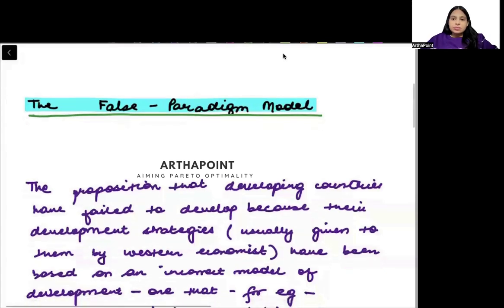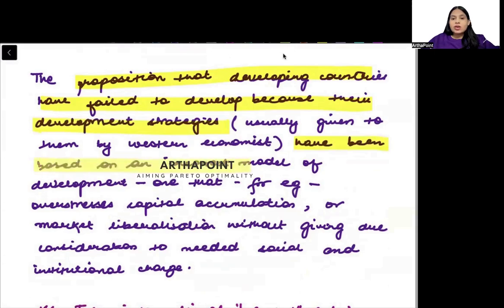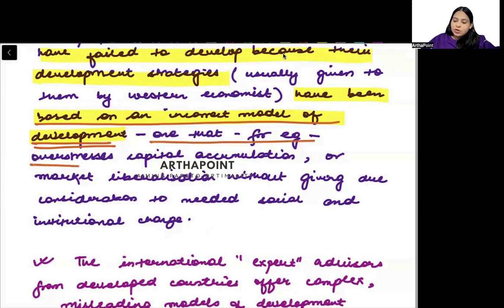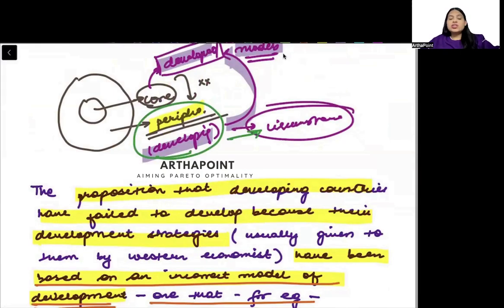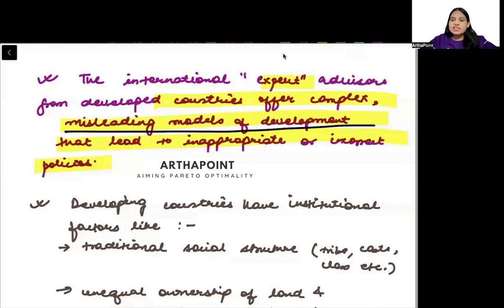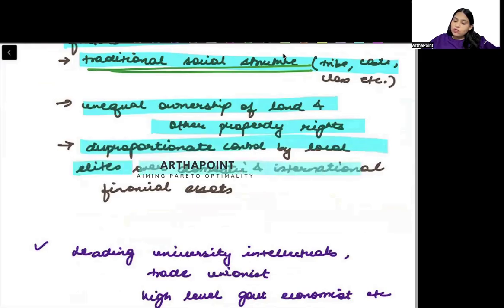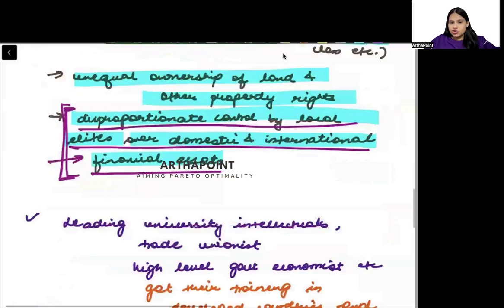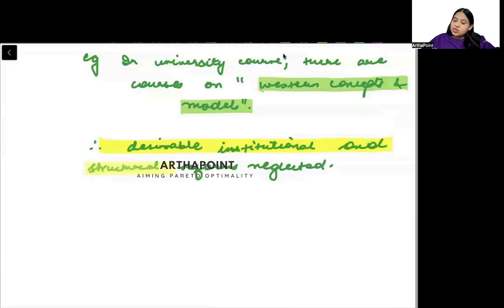False Paradigm Model | Introductory Development Economics | BA(H) Economic Sem 5 | Eco Major | Minor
In this lecture, we will discuss about The False Paradigm Model from Unit 3 of Todaro & Smith Chapter 3.

This is useful for students pursuing BA(H) Economics Sem 5 from Delhi University for their course on Introductory Economic Development.

This is part of Unit 1 of this course.
Course Code: ECON015

This is DSC BA(H) Economics Sem 5 Course.

Courses:
Introductory Microeconomics
Introductory Mathematical Methods for Economics
Introductory Statistics